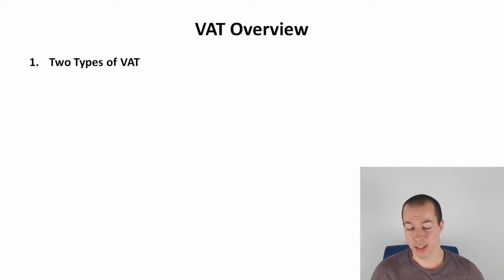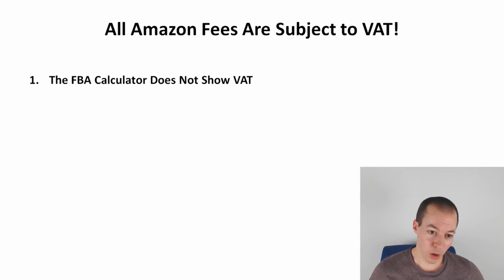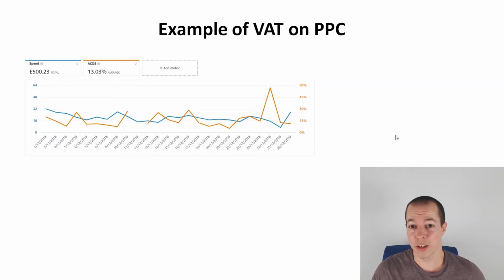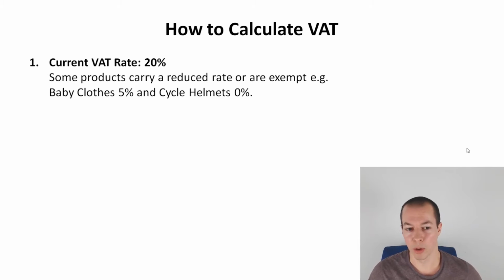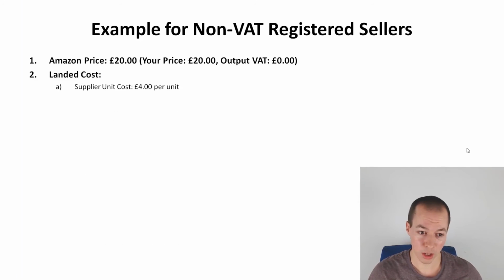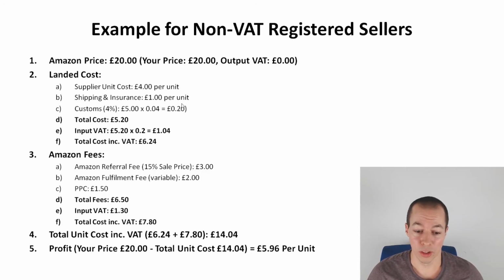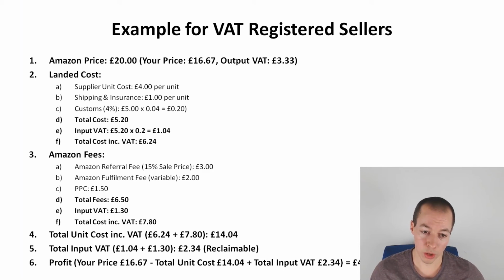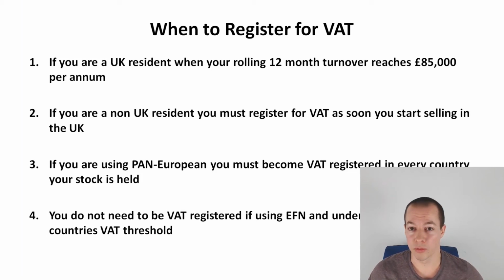VAT Explained Amazon FBA - How to Calculate VAT - Amazon FBA UK 2019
*COURSE FLASH SALE - Save £100 With Code - OCTOBERSAVE100*

In this video I show how VAT applies to all Amazon FBA fees including FBA Fulfilment/Referral Fees and your Pay Per Click (PPC) Sponsored Ads. I also show how to calculate VAT.

The easiest way to understand VAT is that there are two types - Input VAT (Purchases) and Output VAT (Sales).

Input Vat - This is paid on all purchase product and services to VAT registered businesses. It is also paid and on imports from outside of the EU (i.e. China). Input VAT is reclaimable if you are VAT registered, otherwise it is not reclaimable.

Output Vat - This is charged on all of your Amazon product sales once you become VAT registered, it does not apply if you are not registered for VAT.

How to Calculate VAT:
• Calculate 20% VAT by multiplying by 0.2 (or multiply by 1.2 for VAT inc. Total):
£10 x 0.2 = £2.00 VAT£10 x 1.2 = £12.00 inc. VAT
• Reverse calculate 20% VAT by dividing by 6 (minus from total for VAT exc. Total):
£12 / 6 = £2.00 VAT£12.00 - £2.00 = £10.00 exc. VAT

General Vat Notes:
• Reclaiming VAT - You don't really claim VAT back (unless you have previously overpaid VAT to the HMRC), instead your Input VAT is deducted from your Ouput VAT and you pay the difference to HMRC.
• The standard UK VAT rate is 20%, these are certain products that carry a lower rate e.g. Baby Clothes are 5% and Cycle Helmets 0%.
• If your supplier is offering DDP (Delivery Duty Paid) shipping method you will need to ask them to provide an invoice in order to reclaim VAT.
• If you use a freight forwarder they be able to supply the relevant VAT invoice.

Non-VAT Registered vs VAT Registered Profit Margin Comparison
• Non-VAT Registered Profit (Your Price £20.00 - Total Unit Cost £14.04) = £5.96 Per Unit
• VAT Registered Profit (Your Price £16.67 - Total Unit Cost £14.04 + Total Input VAT £2.34) = £4.97 Per Unit
• So despite charging £3.33 less for the product when VAT registered, in this example you only lose £0.99 of profit as you are able to reclaim £2.34 for Input VAT.

When to become VAT registered
• If you are a UK resident when turnover reachers £85,000 per annum
• If you non UK resident as soon as you start selling in the UK
• If you are using PAN-European you must become VAT registered in every country your stock is held
• You do not need to be VAT registered if using EFN and under the respective countries VAT threshold